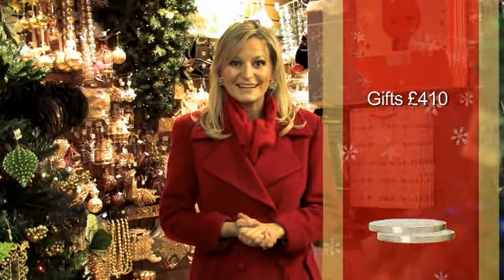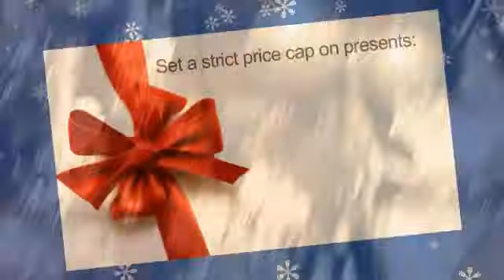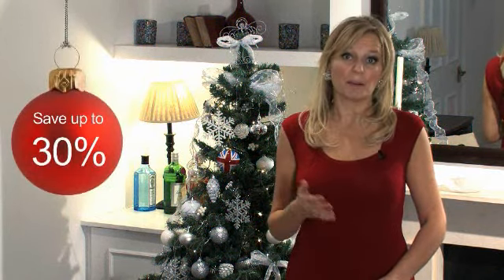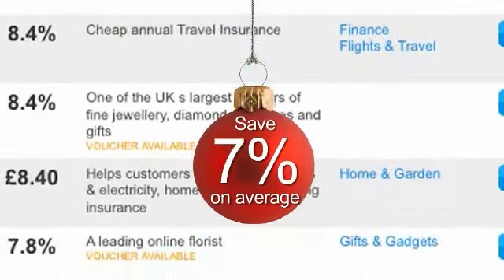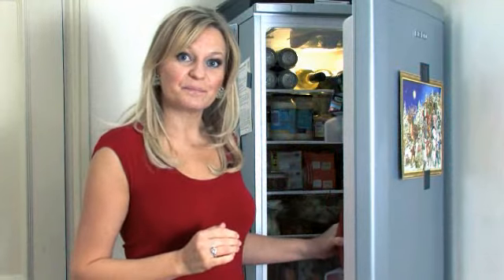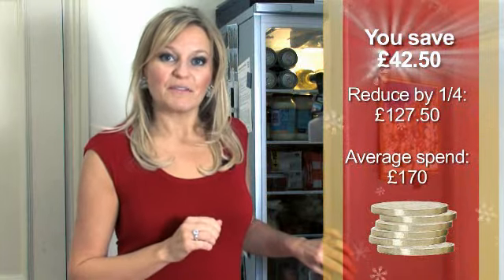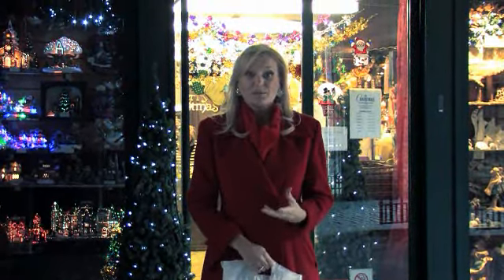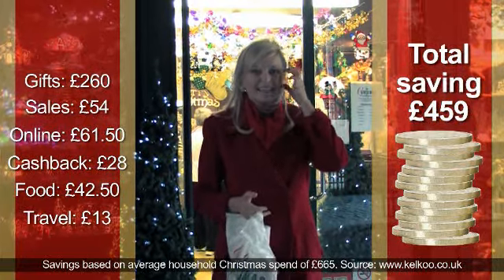Top Christmas Shopping tips for presents, gifts and money saving ideas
This is a cut-down version of the Bargain Hunter's Guide to Christmas, the ultimate guide to saving money this Christmas. Introduced by money magpie Jasmine Birtles, TV presenter and financial expert, Jasmine illustrates how you could save a massive £459 on the average family spend of £665. You cannot afford to miss Jasmine's great tips towards a money-saving festive season.

Have a very Merry Christmas and a Happy New Year.